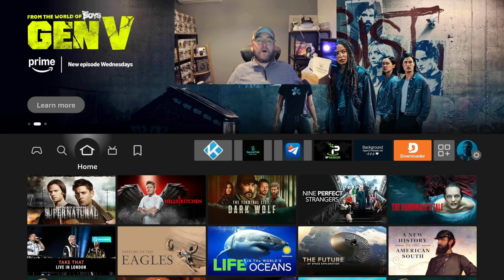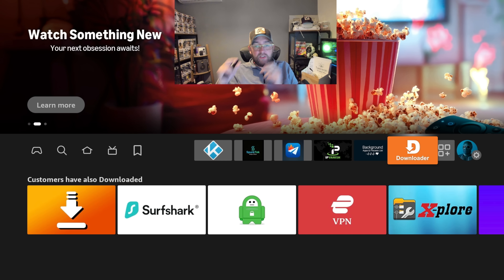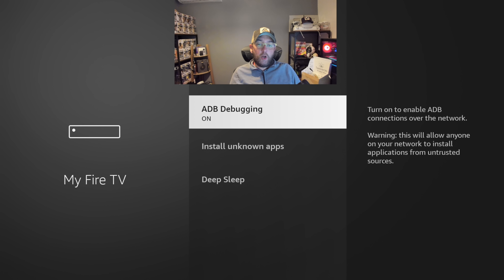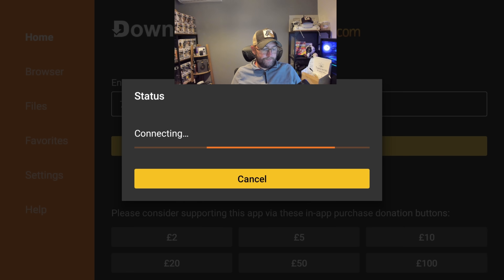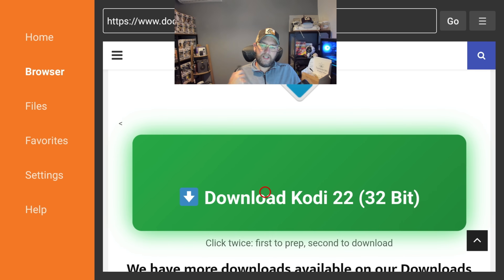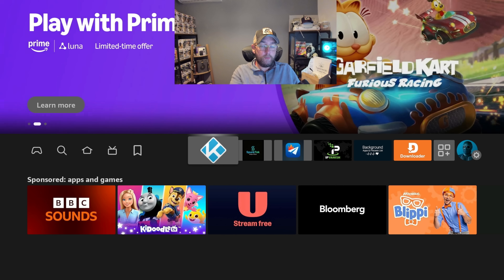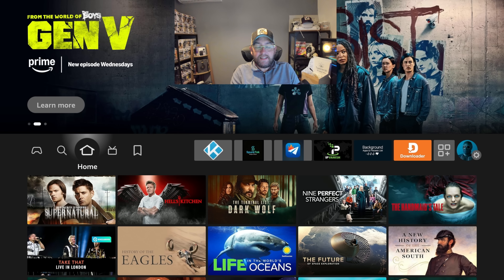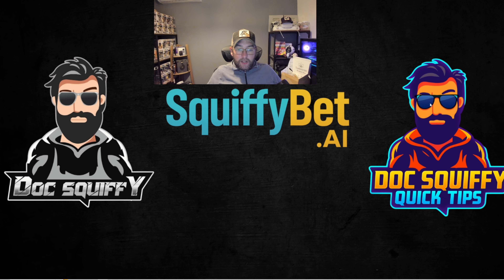Brand New KODI 22 on Your FIRESTICK! How to INSTAL!